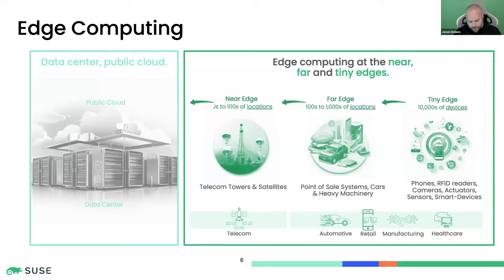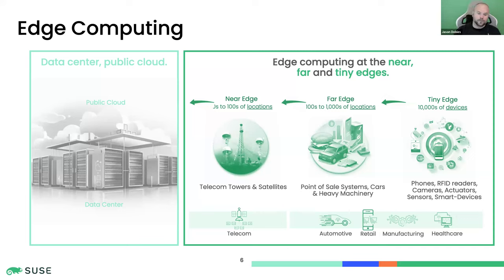CNCF IoT Edge WG Meeting 2024-07-24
Intro and demo of Edge Image Builder by Divya Mohan & Jason Dobies